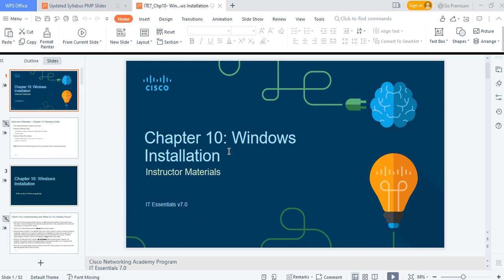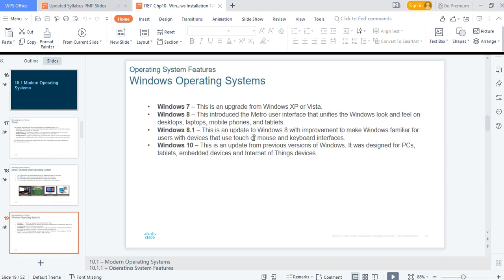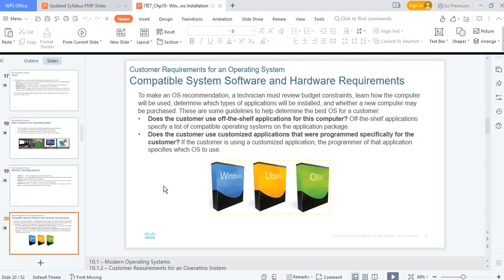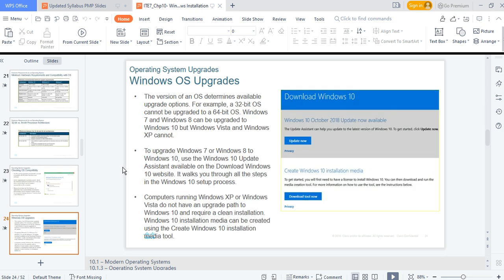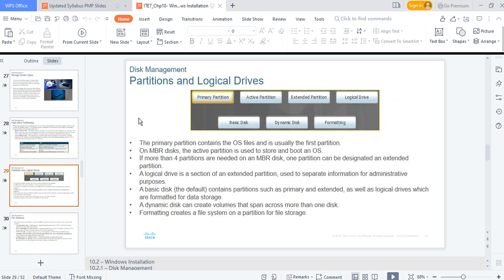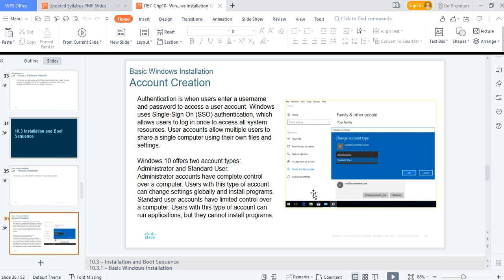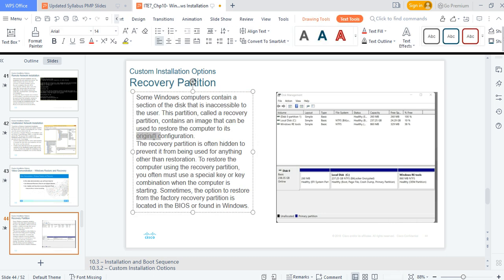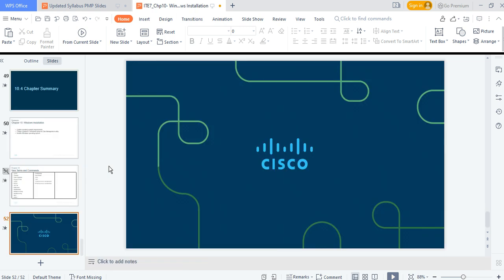CISCO IT Essentials( Comptia A+ Exam Guide) Module 10 Slide: Windows Installation